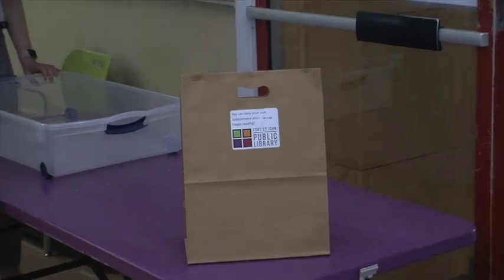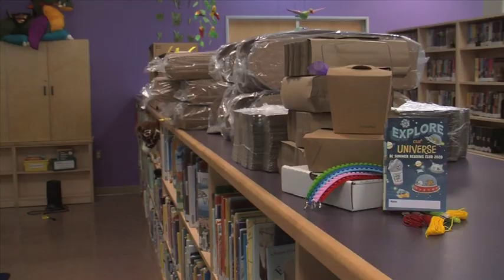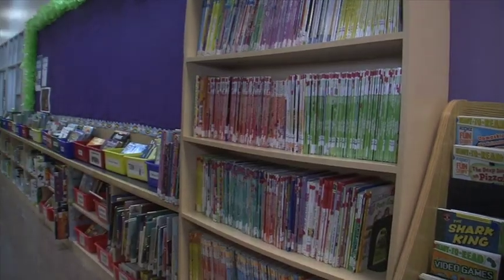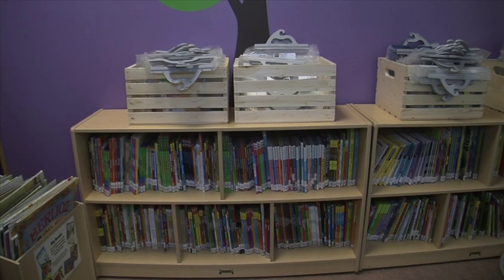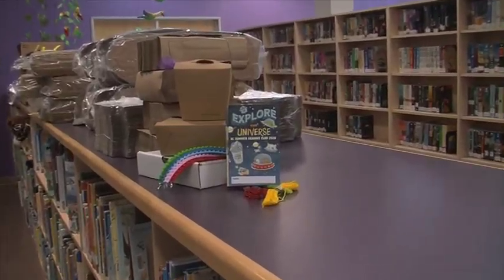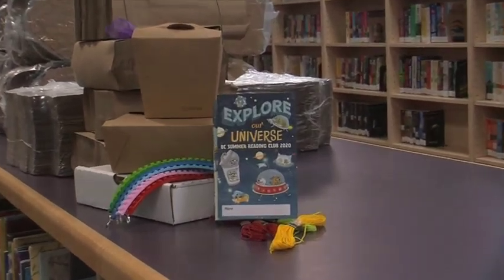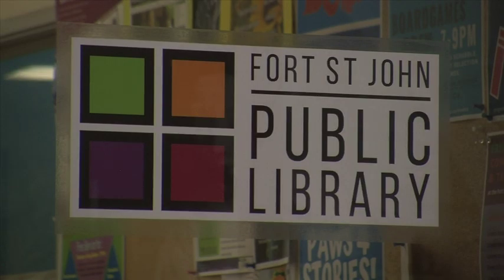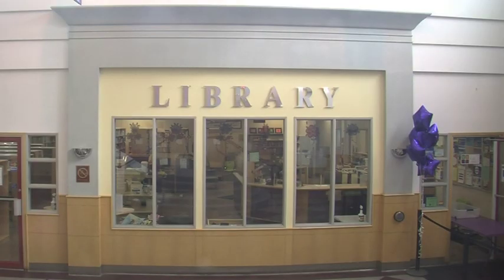Fort St. John Public Library Re-Opening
The Fort St. John Public Library started "Phase 1" of re-opening yesterday.

CJDC's Sean Marks has the details along with what they have planned for the summer.